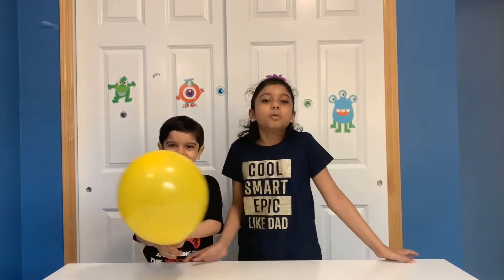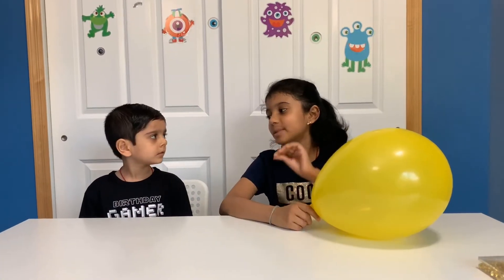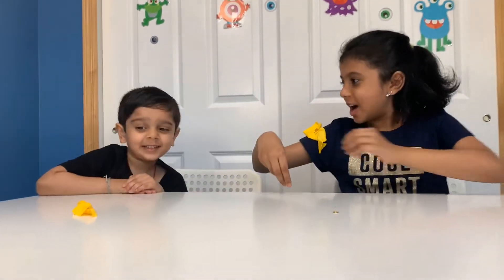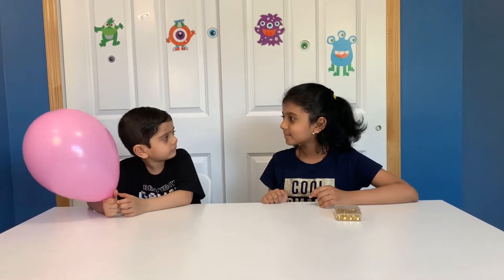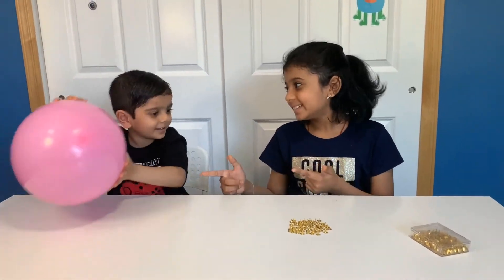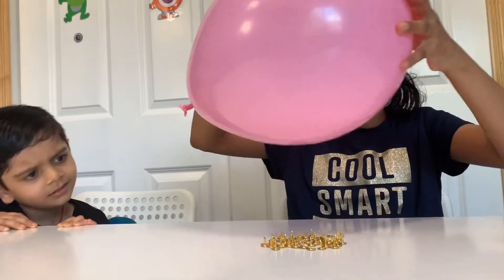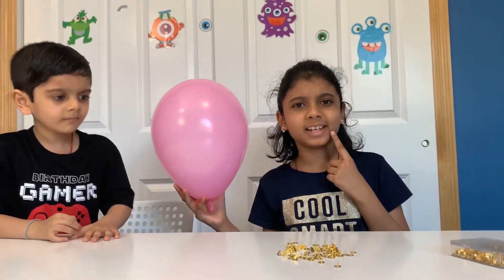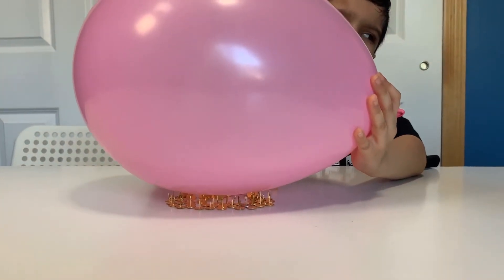Balloon and Pins Science Experiment - Air Pressure - NS Robot Kidz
Easy Balloon and Pins experiment - Air pressure. This is really a very Cool, easy and fun.

In this experiment, take Balloon and Pins.
Its easy to do and safe with Parent supervision.  This experiment is truly amazing!

*** See our other playlists here***